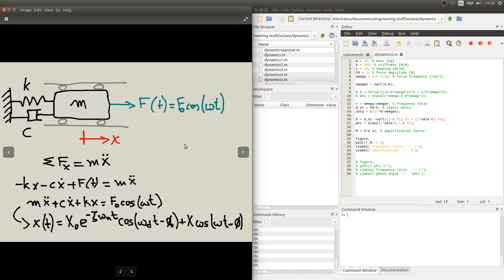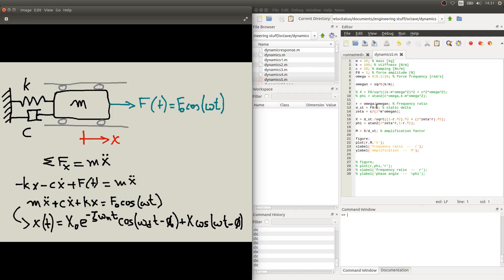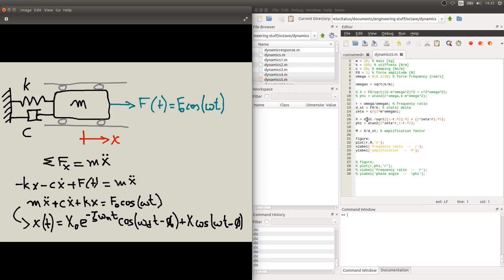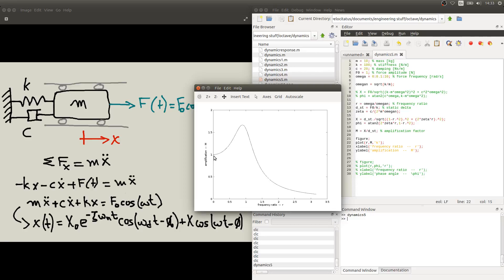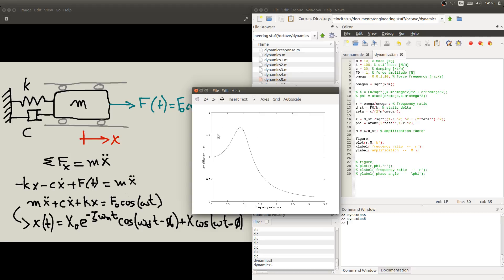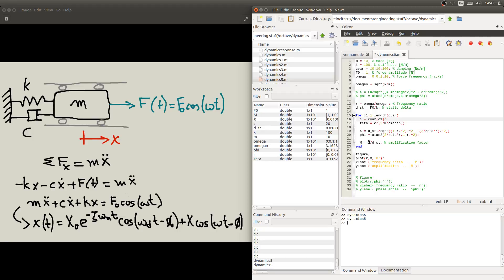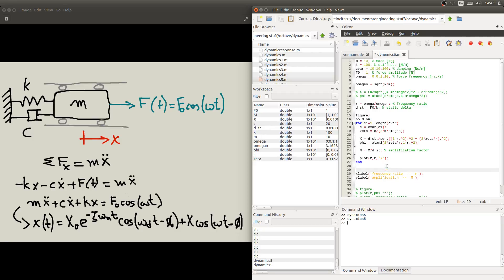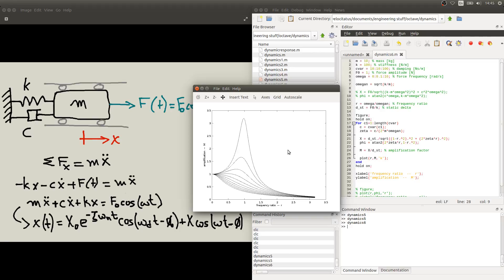octave dynamics 05 frequency response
octave for engineering dynamics - frequency response of a mass-spring-damper system with external harmonic force